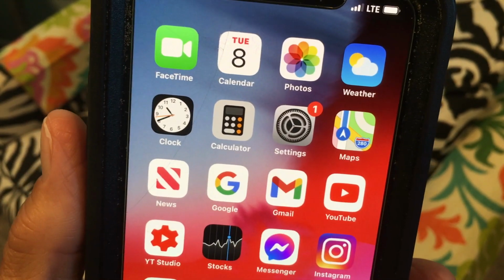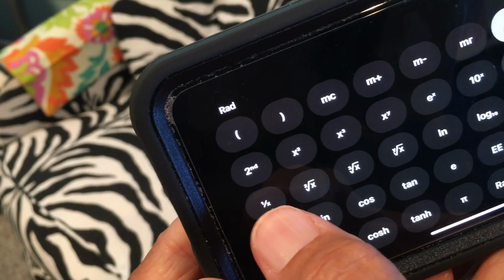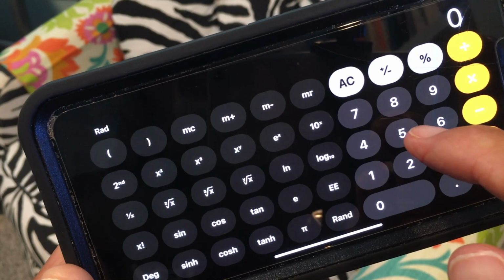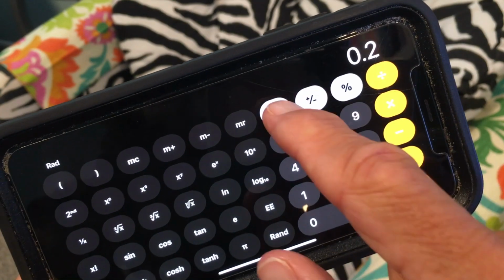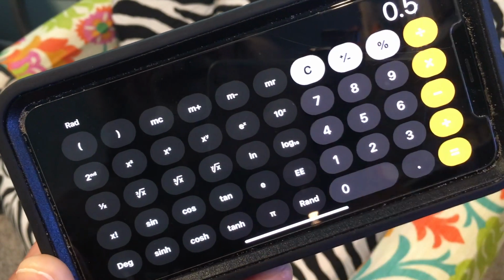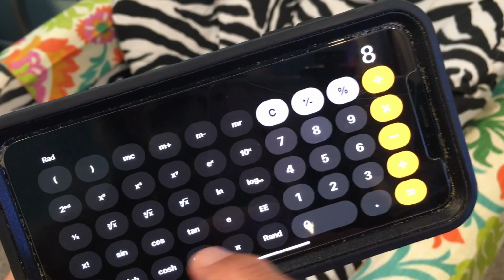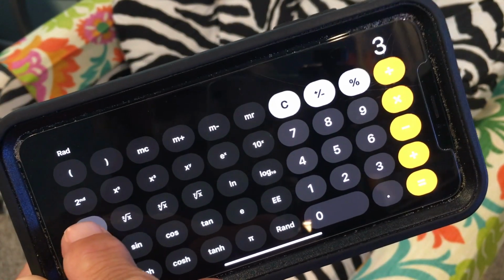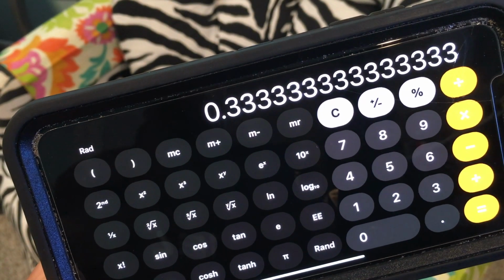How to change a fraction to a percentage in calculator on iPhone